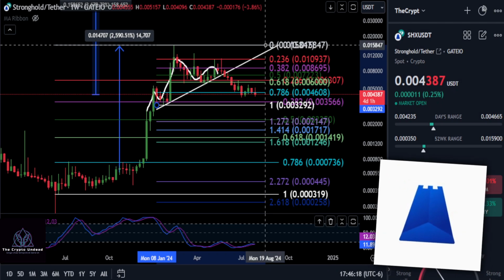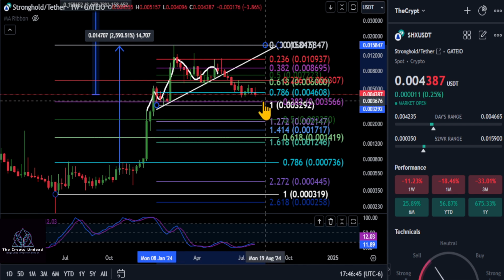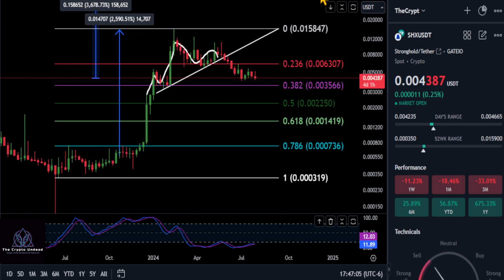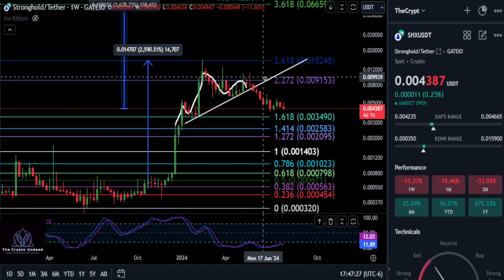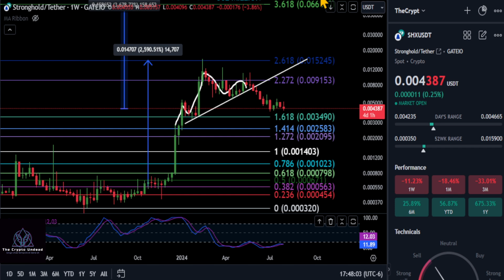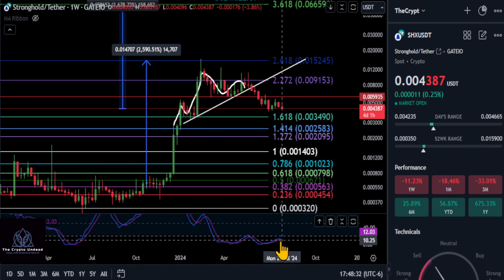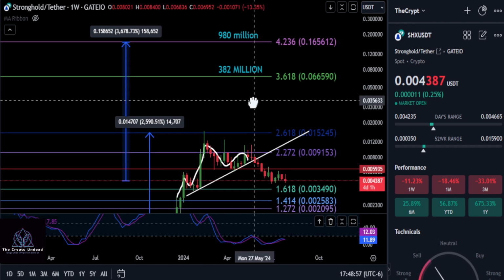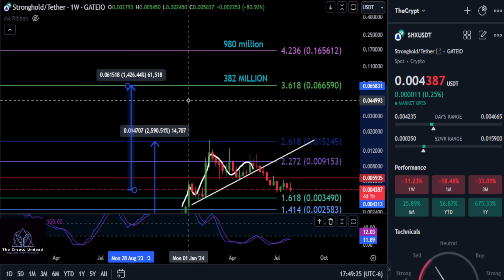SHX Bull Market Top & Daily Analysis!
to sign up for Crypto․com and we'll get $50 USD each 💝

BTC: bc1qw3adfpuvg7cfhd0jyyts2jvuajaxu95nn573hv
ETH: 0x616609C931f3229Efc549e0D0c2C4C5cD0F2709a
SOL: 9dZ2tLQjX2RWa8Kb8Wp9FYmnLXt9pDHKxRcJ7kArF4gQ
DOGE: DSMs4xc1KYHDSdFoDk9aA1RMQEK5LdCGkD
Jasmy: 0xB7bb782cEf919aD51Fe756D448E038F3A4730Eb9
Tether: 0x3CC9f4a7ec4db34E30e09d2D7698BDfBBBb265F3
ADA: addr1vxak8t07lvjgz2cuquj8dhhrp6jf5cfzlpq9yg8k897gc2qlc7gmn
ACH: 0x52D64AacB278eAEEC0B39Fa44e7757bb2a19247F
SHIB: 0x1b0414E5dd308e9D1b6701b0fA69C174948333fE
AERO: 0x13fF44C994371fc9FAf2165a2944Be9F99b10AFa